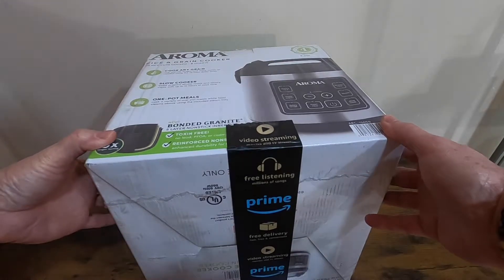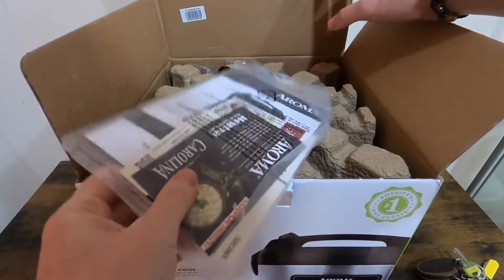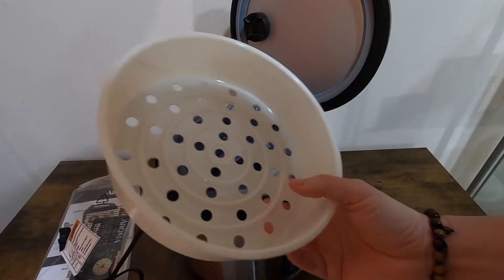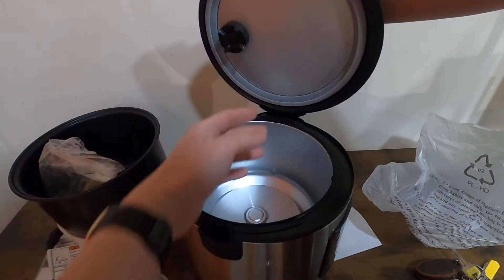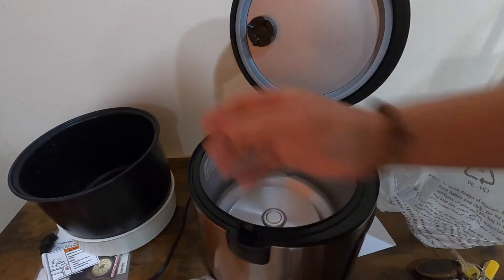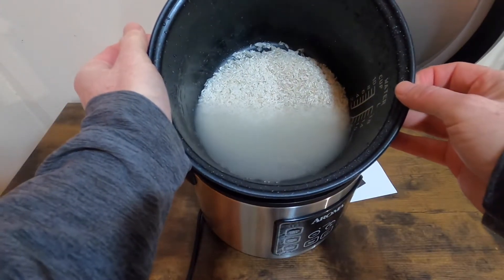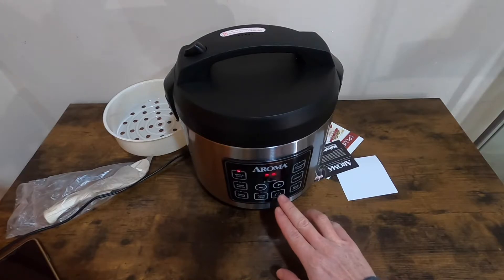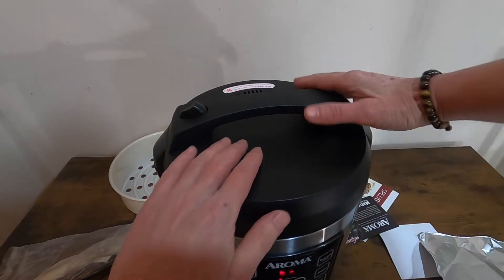Aroma 20 Cup Automatic Rice Cooker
Unboxing and testing out the Aroma rice cooker.